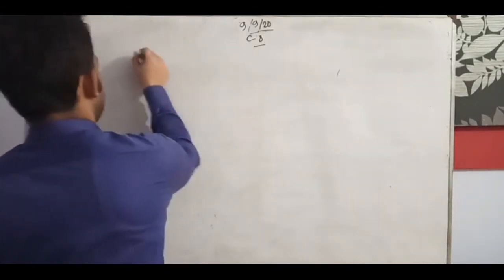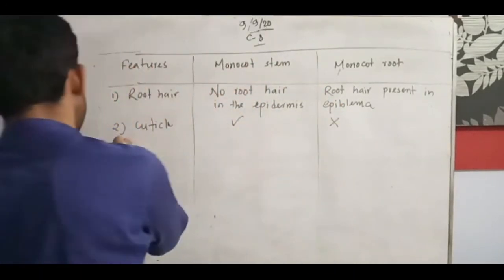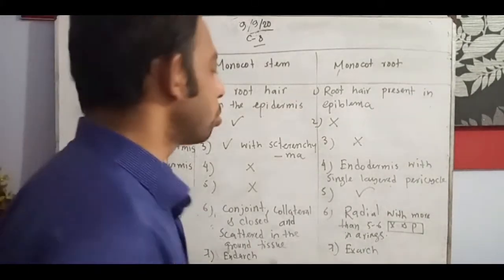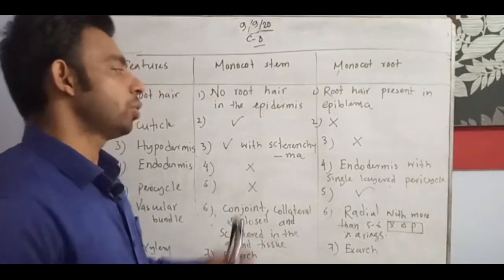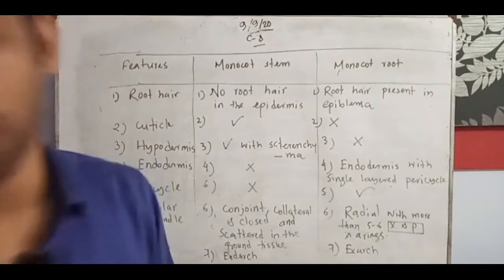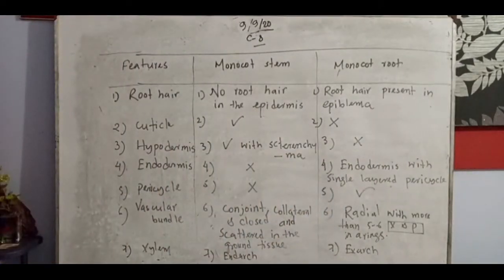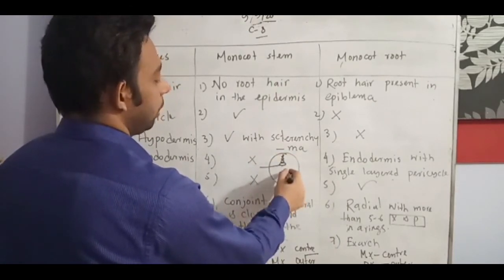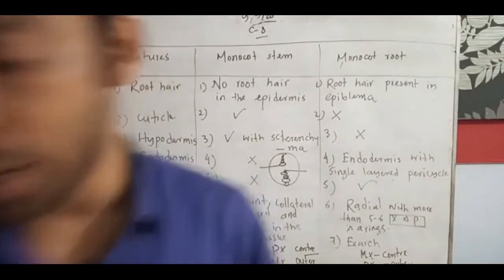Class 11-12[Eng. Ver][Bio-1,Diff. between Monocot stem & root]